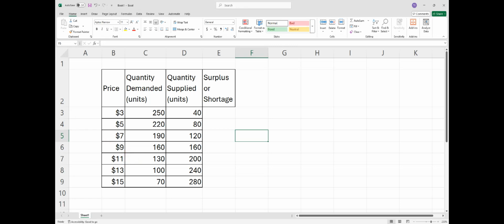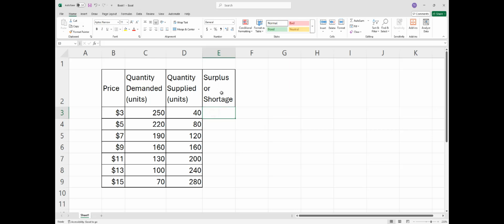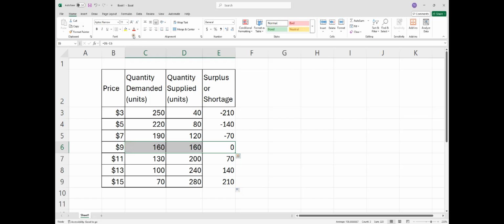How to use Excel to find a market surplus or shortage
Use the table to answer the question.
At what price does this market experience a surplus of 70 units?